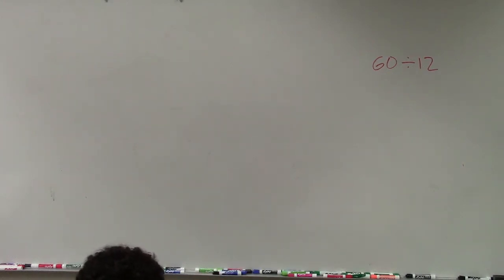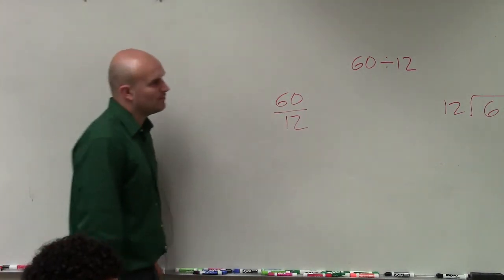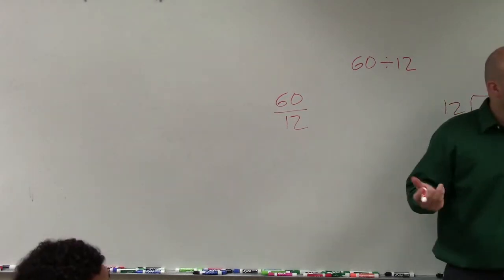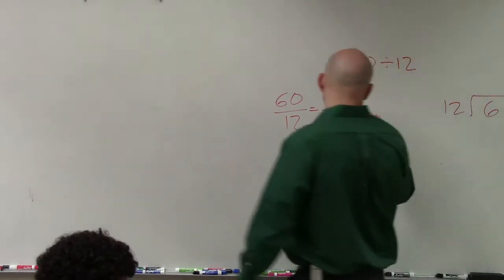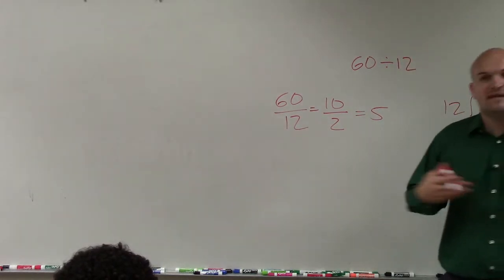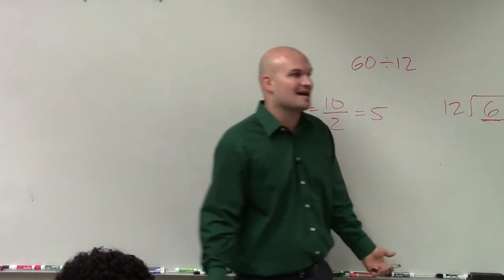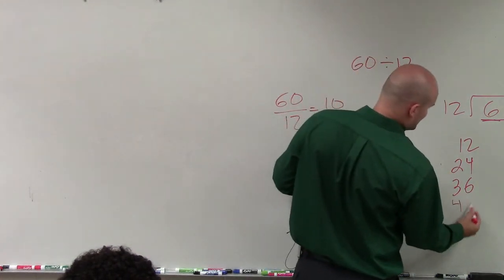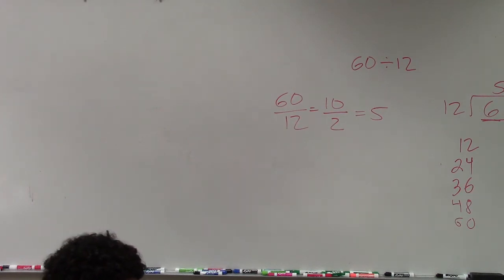How to divide a whole number into another whole number, 60 / 12